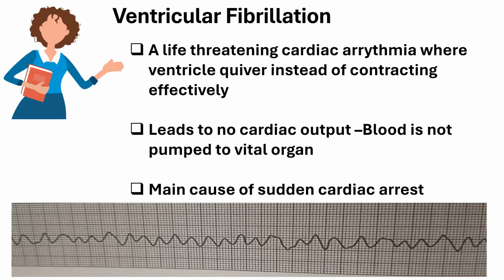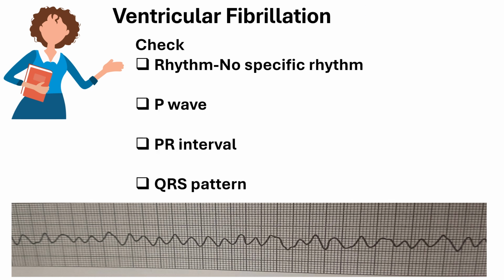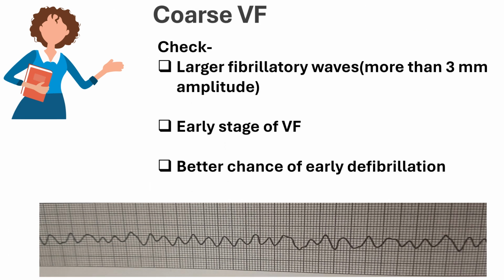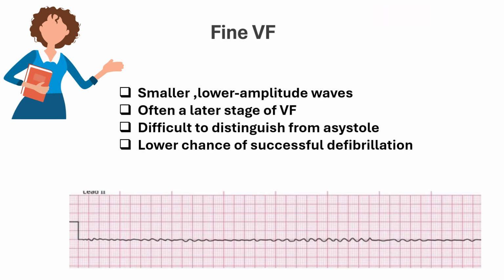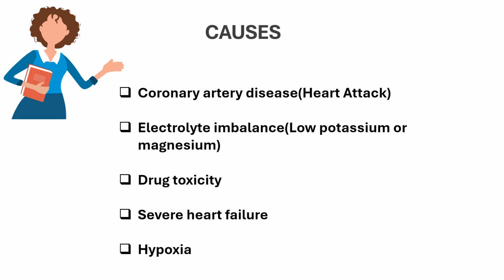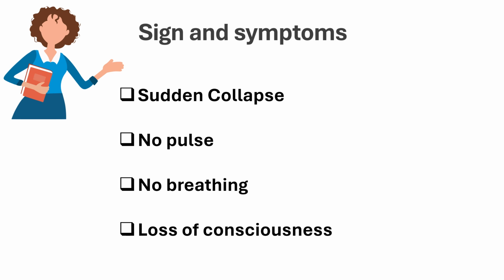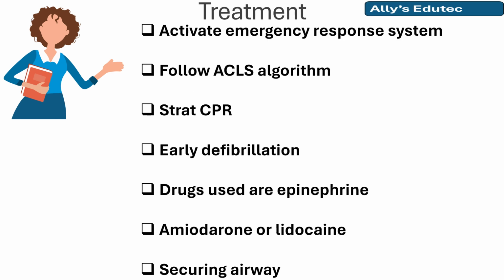Ventricular Fibrillation |A deadly Emergency |Act fast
Ventricular fibrillation is a deadly rhythm that could lead to death quickly if it is not treated as soon as possible.

With this heart rhythm, the heart is not pumping properly because the ventricles are quivering instead of fully contracting and pumping blood, which causes cardiac output to fall.

The waves for ventricular fibrillation can vary in size. There can be coarse fibrillatory waves and fine fibrillatory waves.

Due to the appearance of these waves, you will not see P waves, T waves, QRS complexes, PR intervals, and so forth with ventricular fibrillation (vfib).

Many things can cause ventricular fibrillation, such as heart attack / heart disease, electrolyte imbalance, hypoxia, and more.